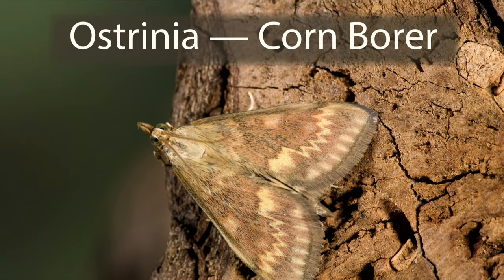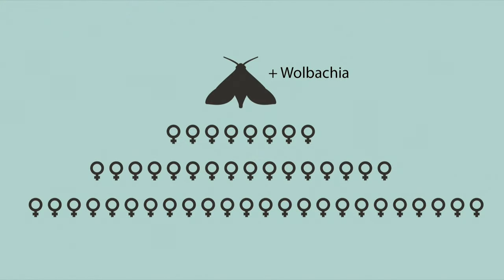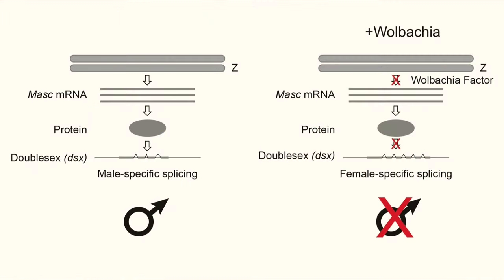Alternatives to Pesticides: Understanding endosymbionts and sex in moths | Illumina SciMon Video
Learn how sequencing is helping us understand the biology of sex determination and endosymbionts

Illumina hosts Irene Predazzi, Sr Scientific Liaison, Scientific Affairs and Jacques Retief, Associate Director Scientific Affairs give you a quick report on breaking news.